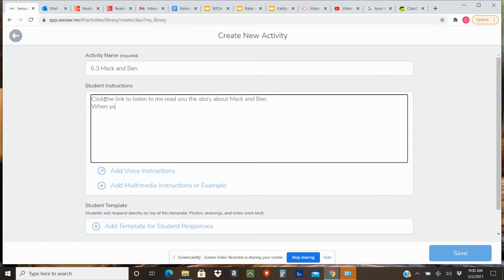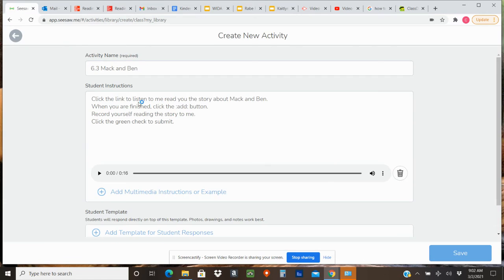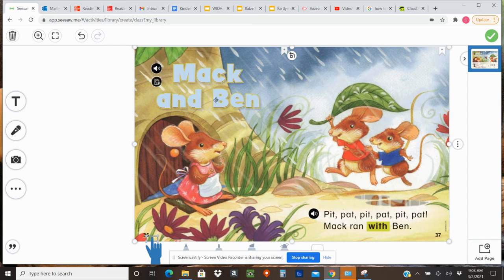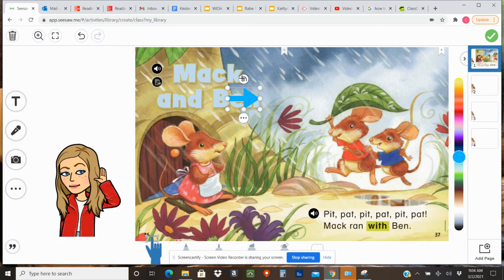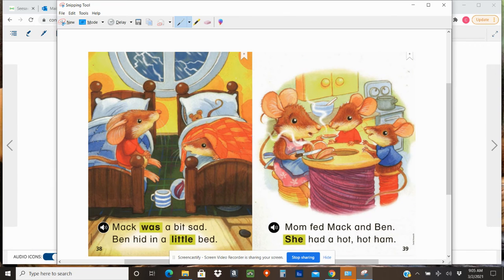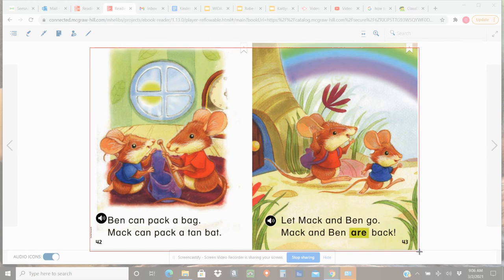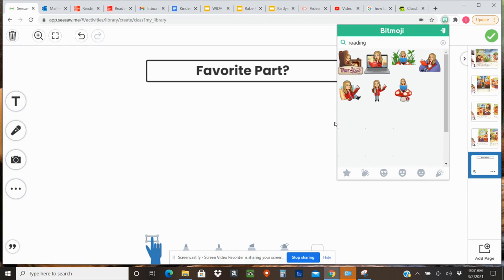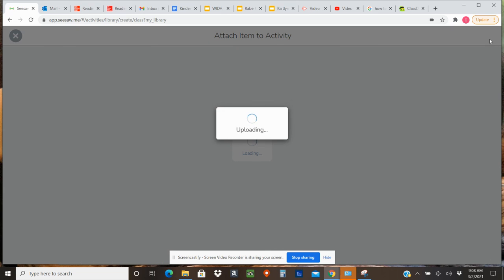Making a Seesaw activity with Wonders